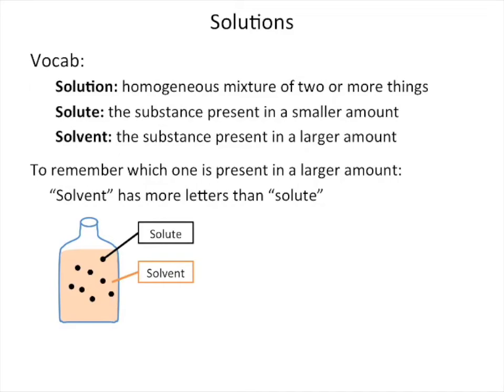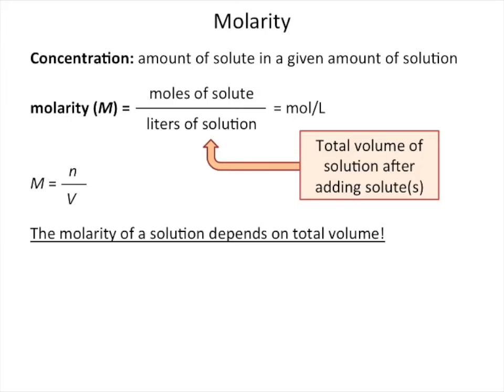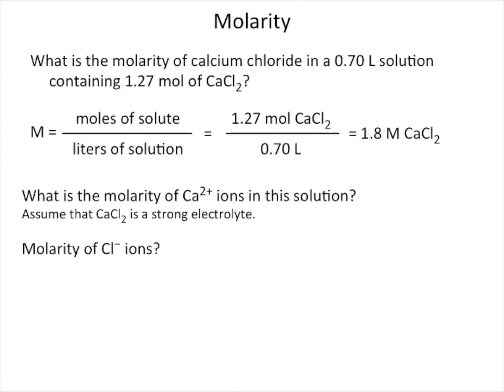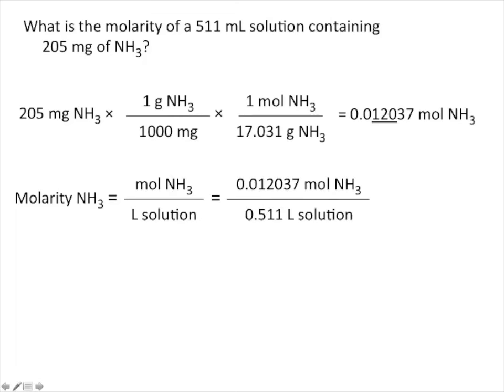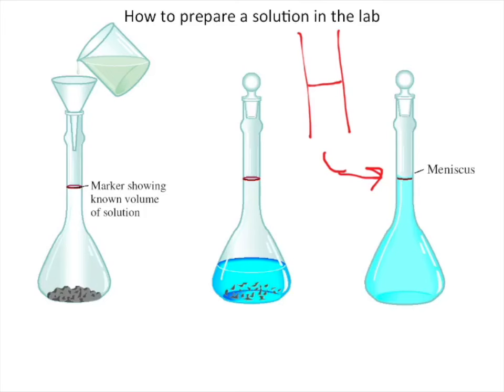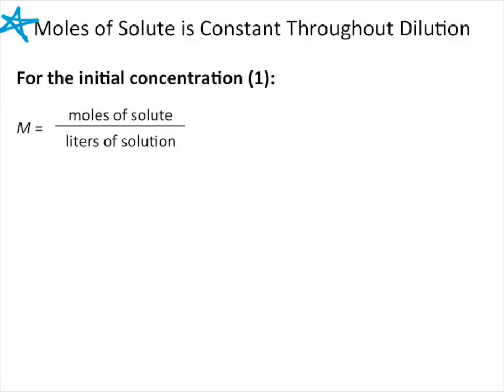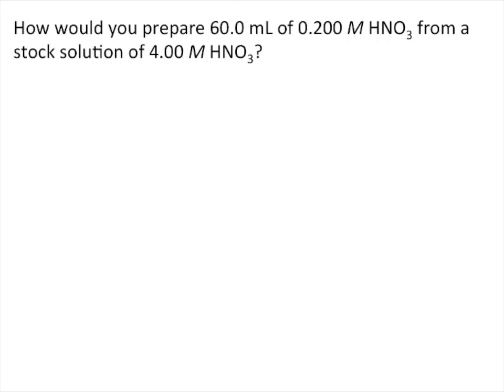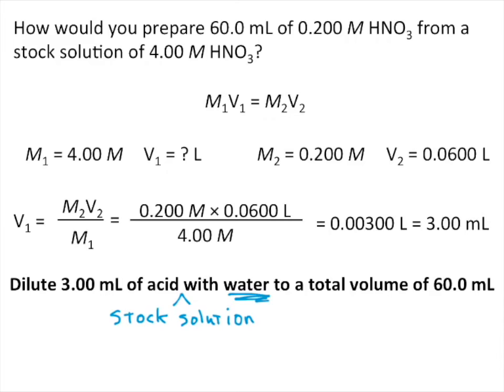Molarity and Dilution